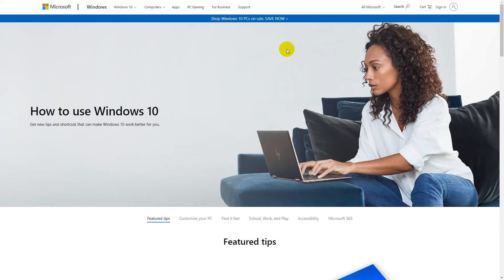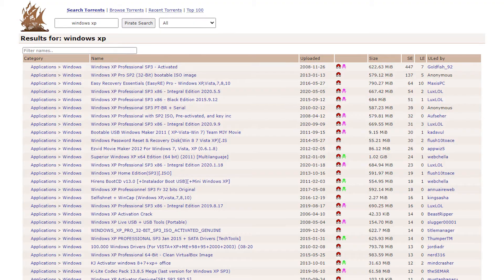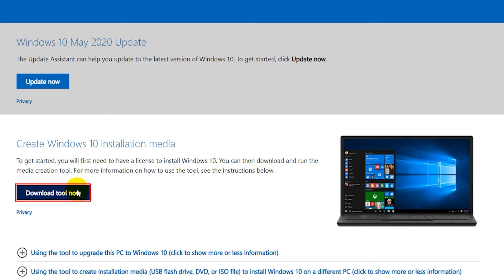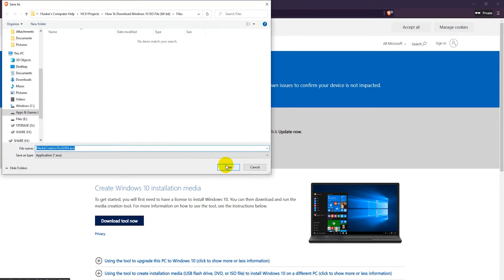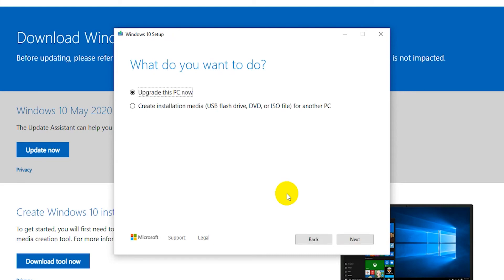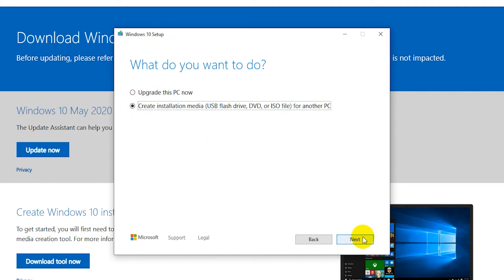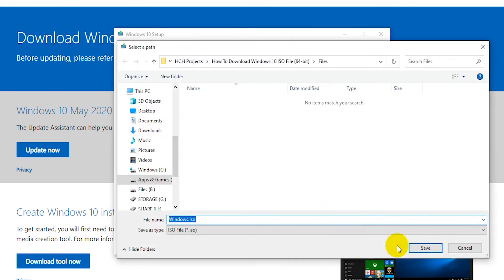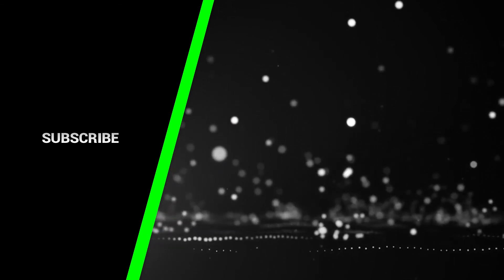How To Download Windows 10 ISO File 64-bit (100% FREE & SAFE)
In this tutorial I will show you how to download the Windows 10 ISO file for 64-bit computers entirely for free. Works in 2020!

Follow these steps to download Windows 10 ISO file 64-bit for free:
1. First off head to the Microsoft software download page, it's linked in the description.
2. Click on the Windows 10 image.
3. Then under where it says "Create Windows 10 installation media", click on the "Download tool now" button.
4. Save the file to your hard drive.
5. Open the Media Creation Tool.
6. Accept the license terms.
7. Now select "Create installation media (USB flash drive, DVD, or ISO file) for another PC".
8. Then click on Next.
9. Untick the "Use the recommended options for this PC".
10. Select your desired language.
11. Make sure the architecture is 64-bit.
12. When you're finished, click on Next.
13. Now select "ISO file".
14. Then click Next.
15. And save the file to your hard drive.
16. Next just wait for the file to download, this could take a while, the file is 4-5GB in size.

Once the download is complete you'll have your Windows 10 ISO file where you saved it.

❤️ ATTRIBUTIONS